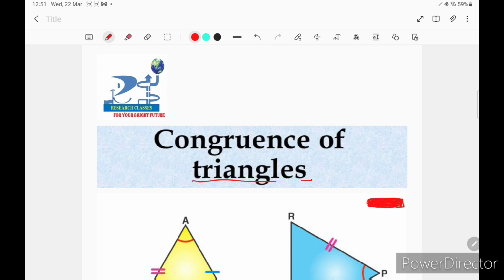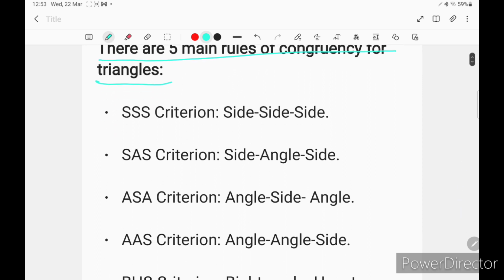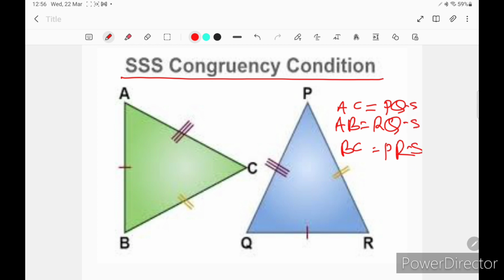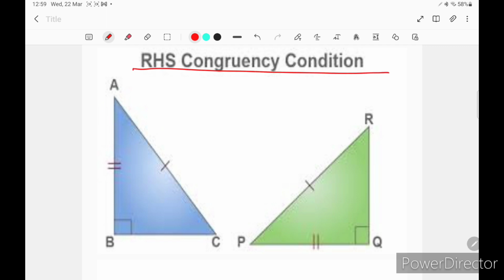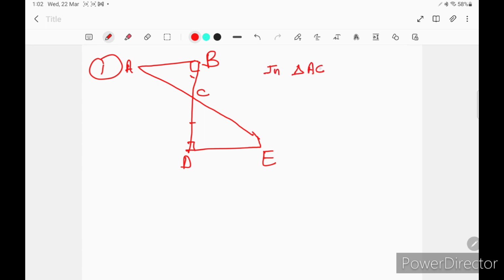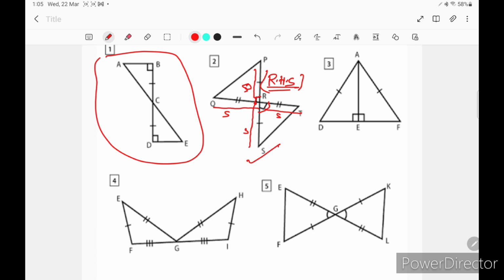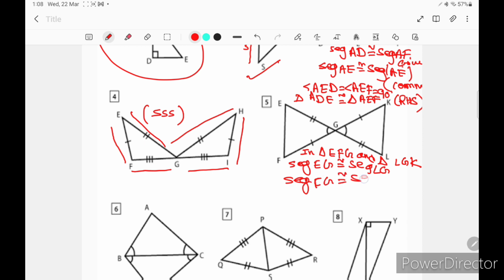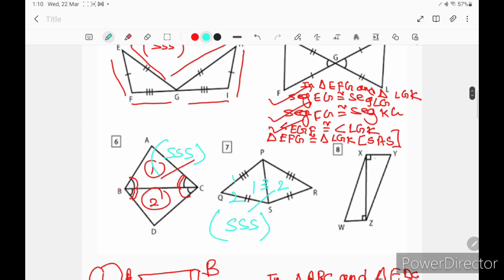Class Maths Chapter 11 l Congruence of Triangle - Concept l NCERT Maths 2023